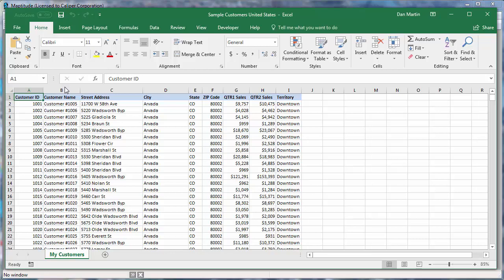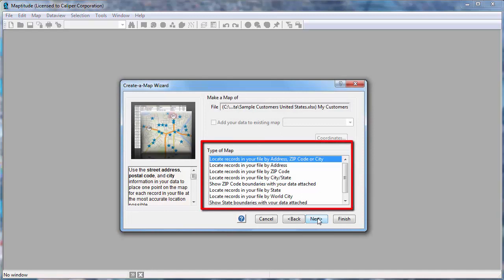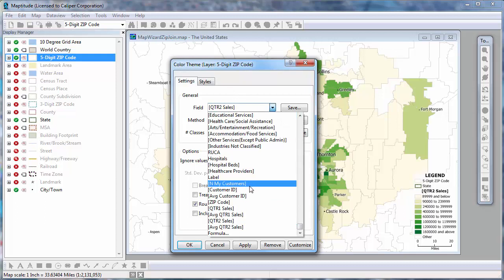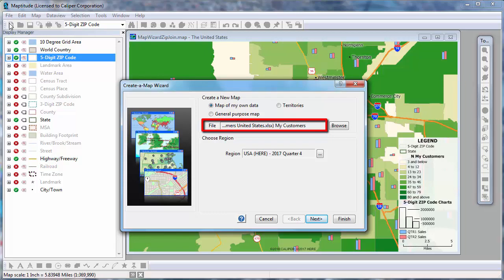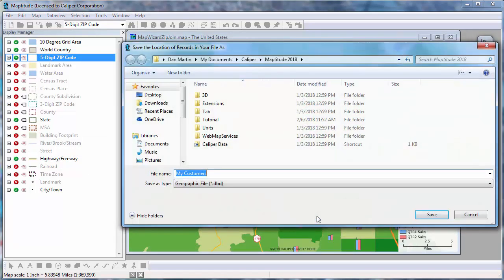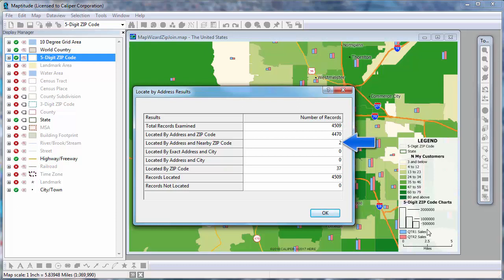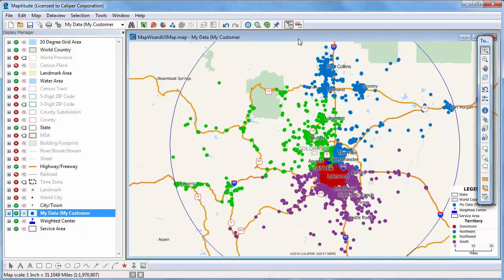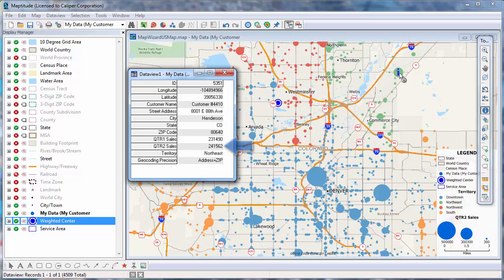Maptitude 2018 Wizard: Sales Mapping, ZIP Code Mapping, Heat Mapping, Geocoding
Using Maptitude Create-a-Map Wizard™ to show your data joined to postal codes and to geocode (pin map) your data by street address.